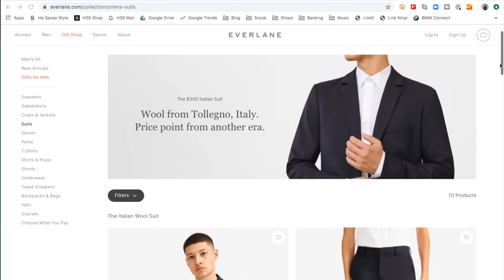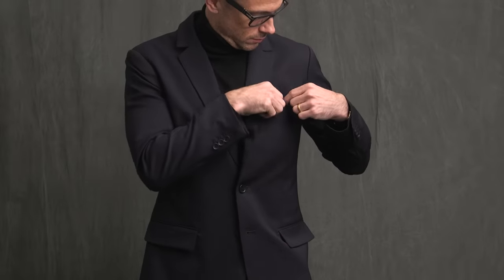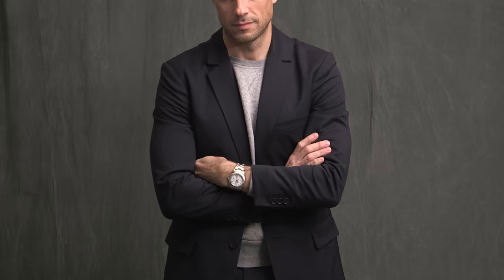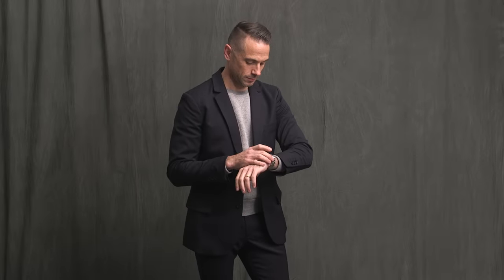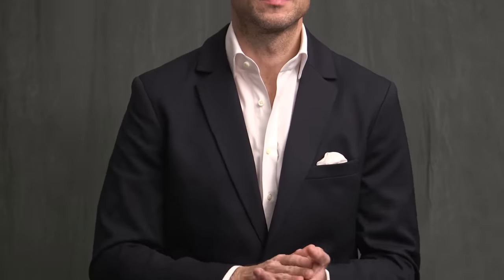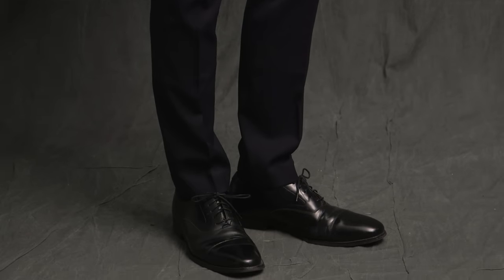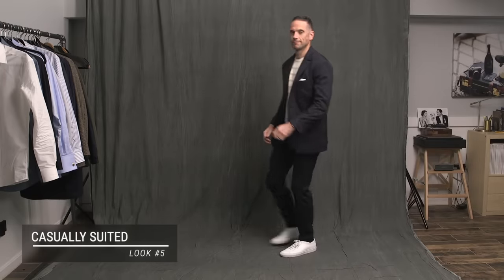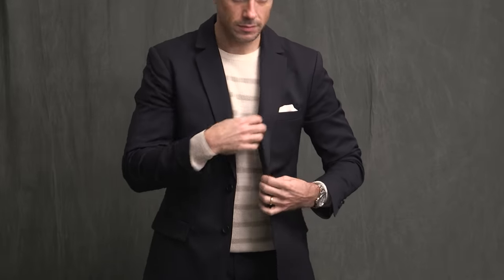5 Minimalist Navy Suit Outfit Ideas | Men's Wardrobe Essentials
In the world of men's wardrobe essentials, a navy suit ranks up there as one of the most important items. It's classic. It's versatile. It's timeless. And, honestly, every guy looks good in a navy suit. While there are limitless styling possibilities, in today's video we're focusing on a minimalist approach to styling a navy suit. Less is more and often makes a bigger statement. Here are five outfits ideas to prove that point.